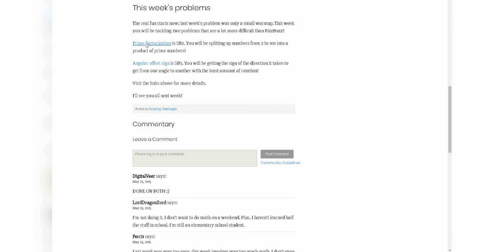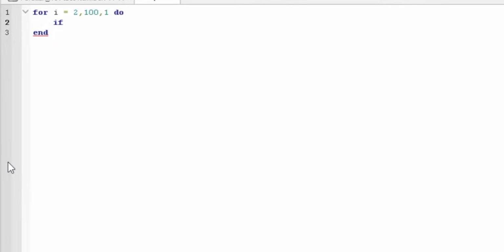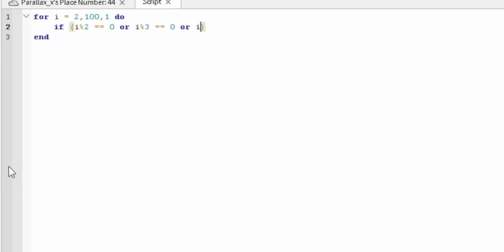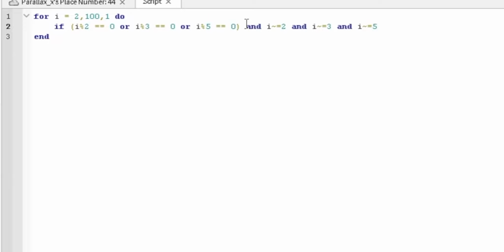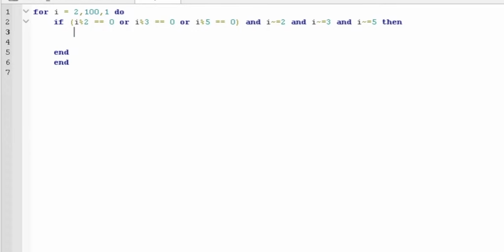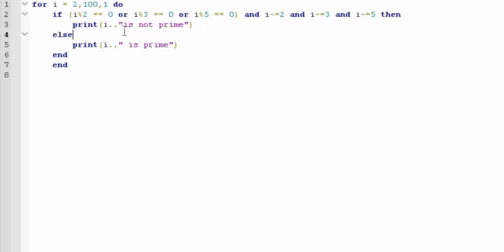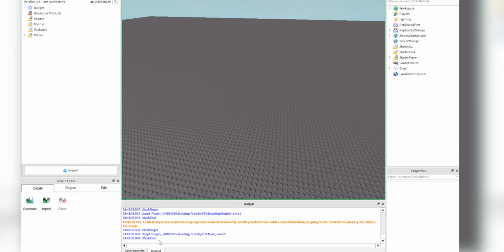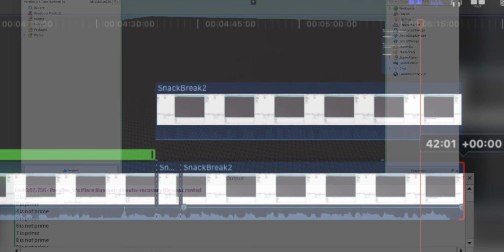Roblox Studio Challenge: Snackbreak #2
What's up guys Parallaxox here, and today we will be doing the 2nd challenge in the SnackBreak series.